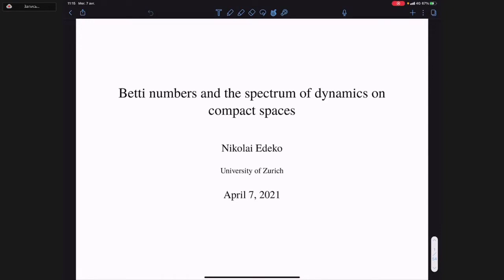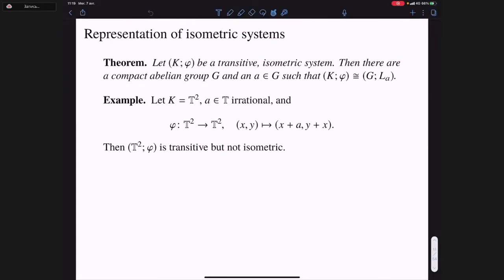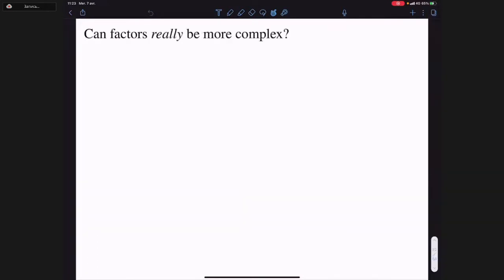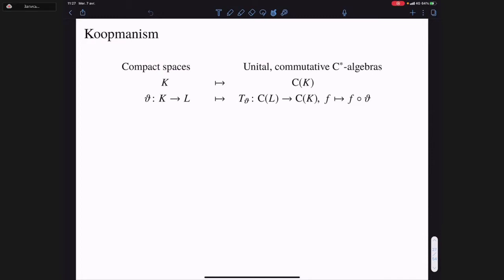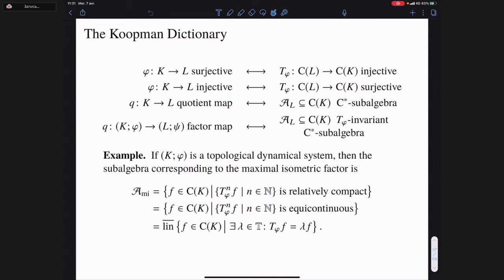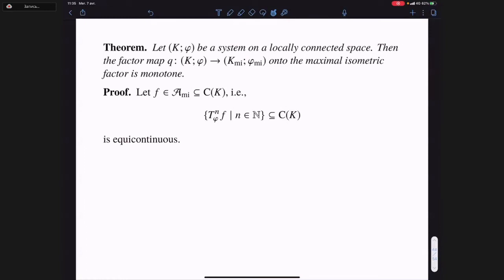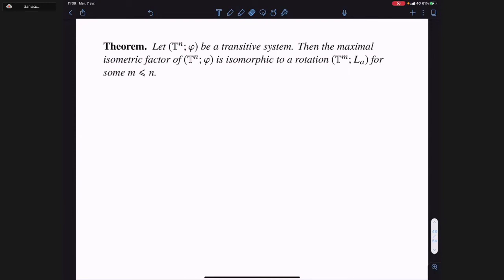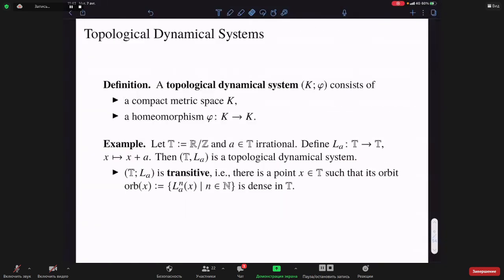Betti numbers and the spectrum of dynamic on metrizable compact spaces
Nikolai Edeko
OPSO Conference 2021
NRU HSE-NN